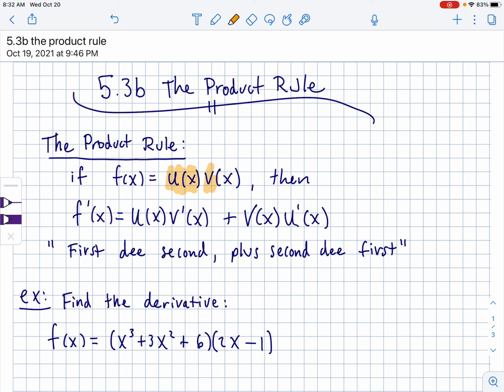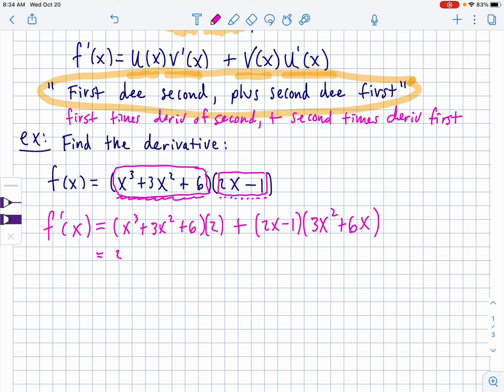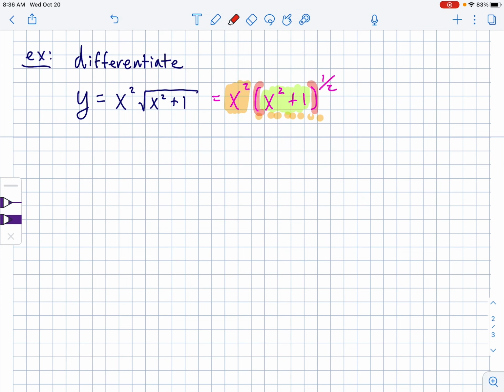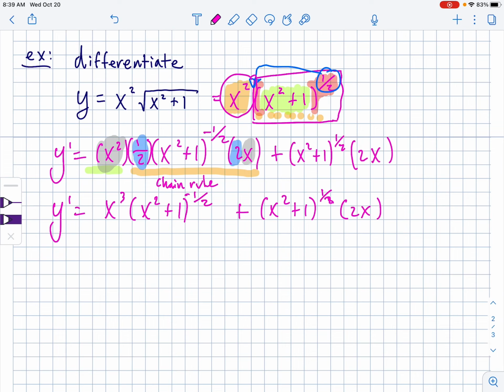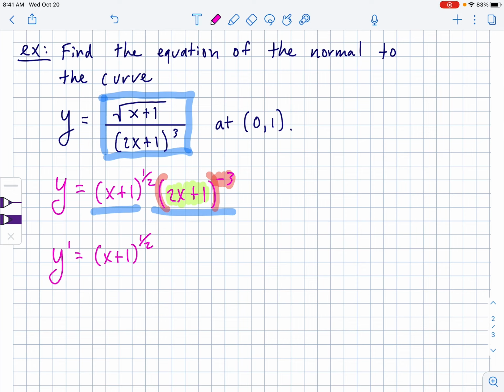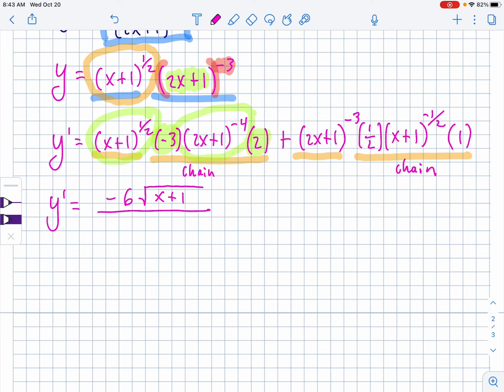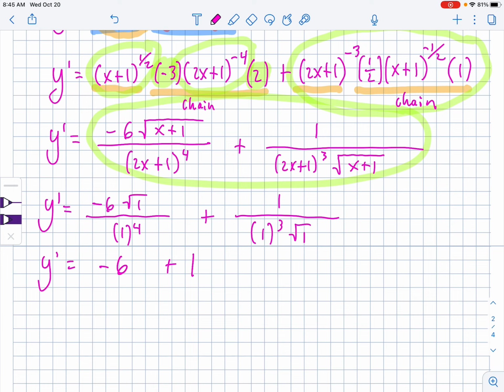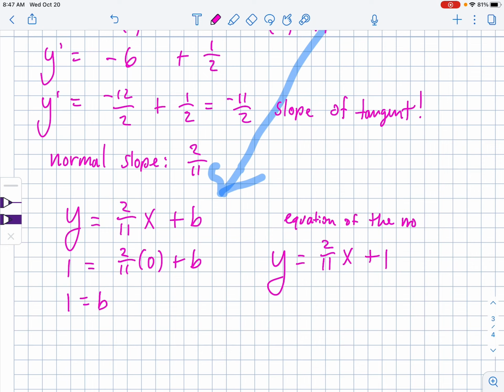IB AA SL 2 the product rule of derivatives